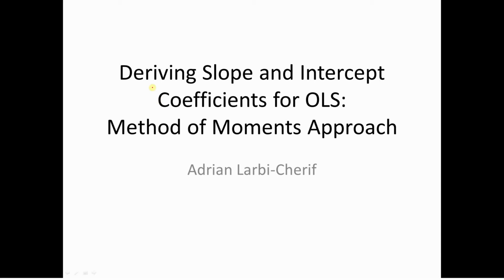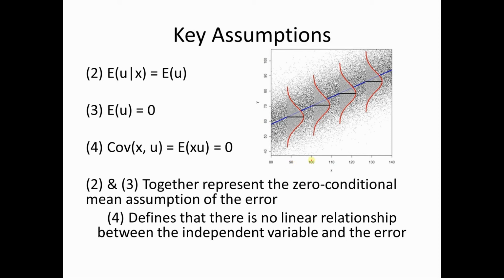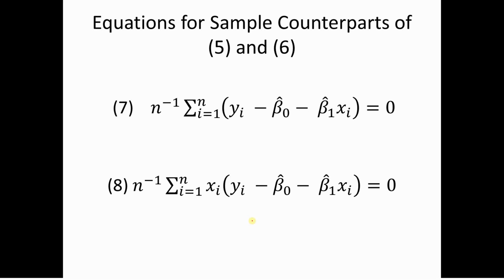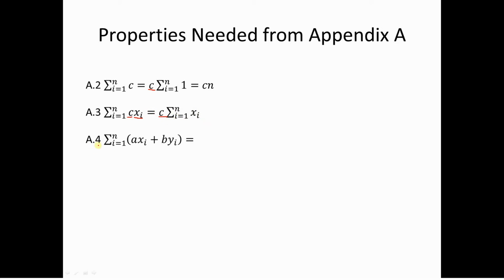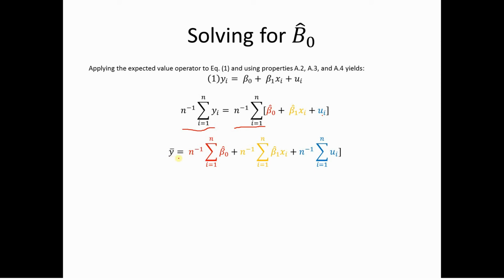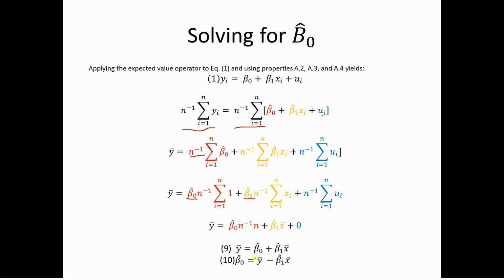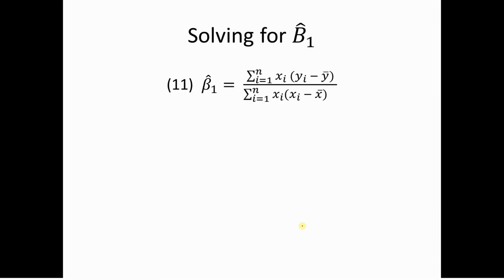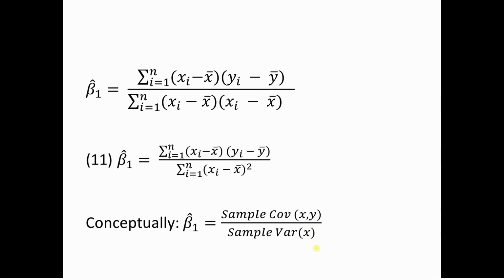Derivation of OLS Coefficients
Please leave your comments or questions below.